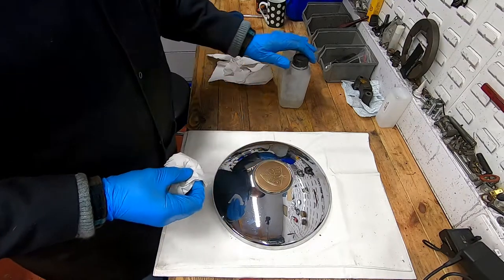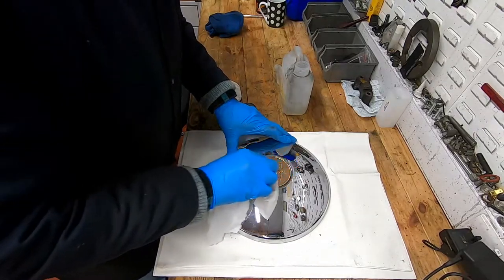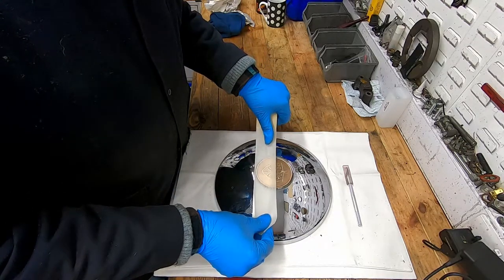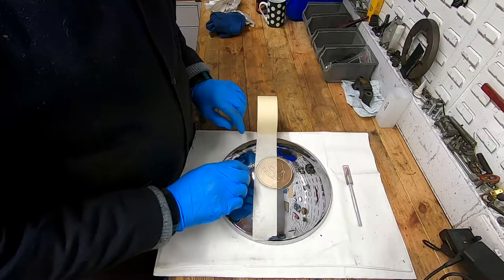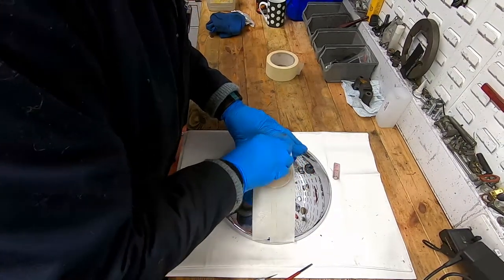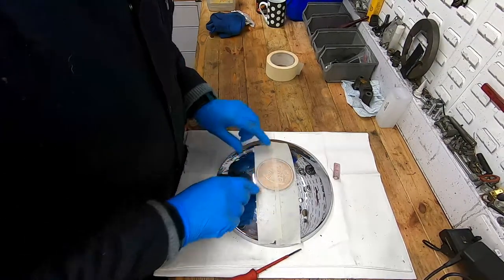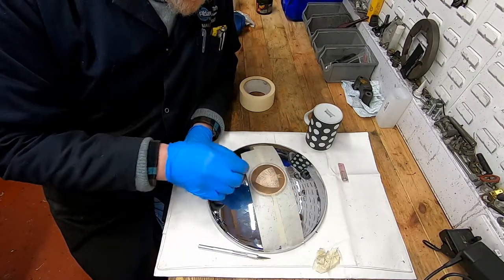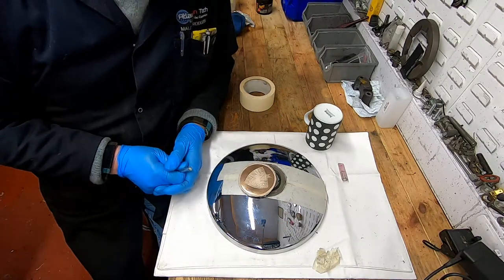Rover P4 90 Hubcap Fix Part 2